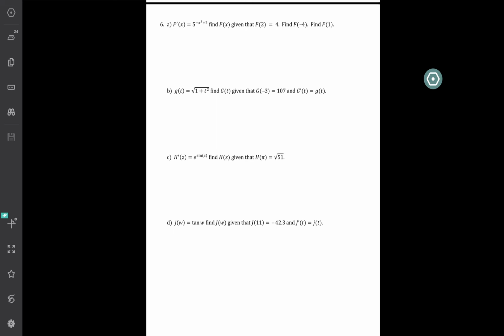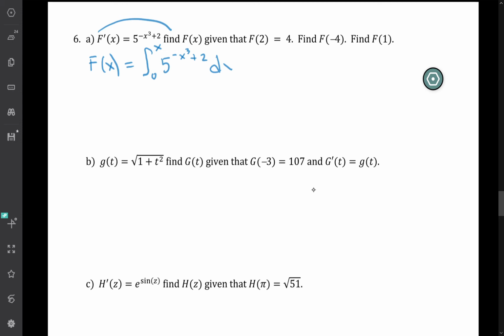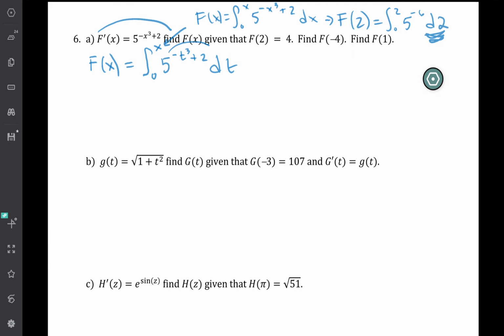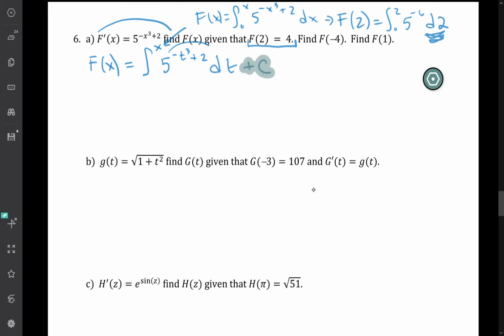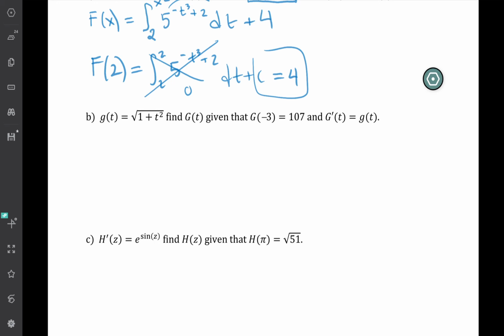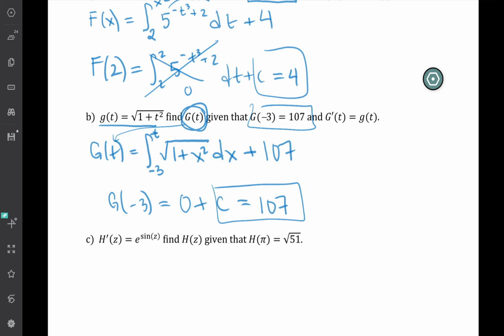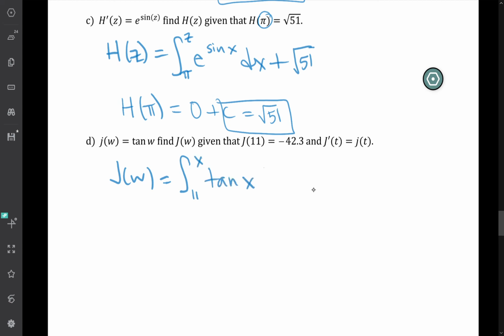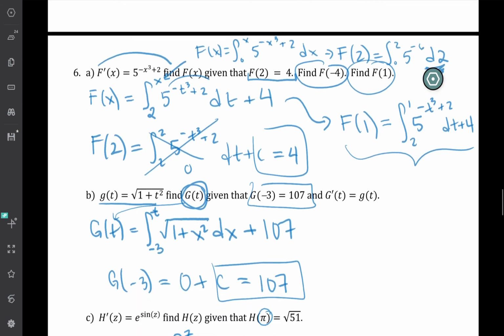M152 activity 1 8 6